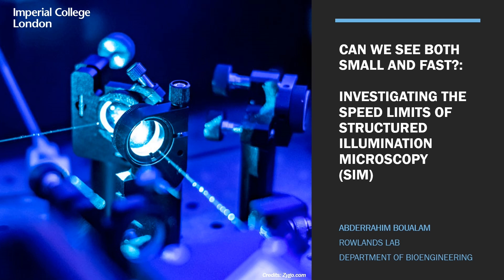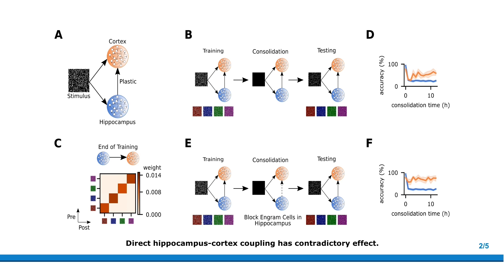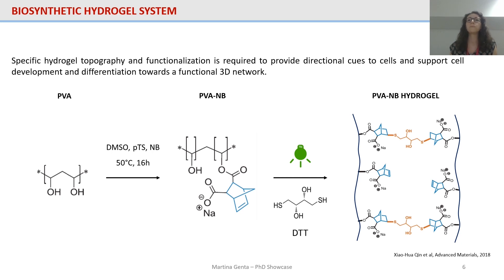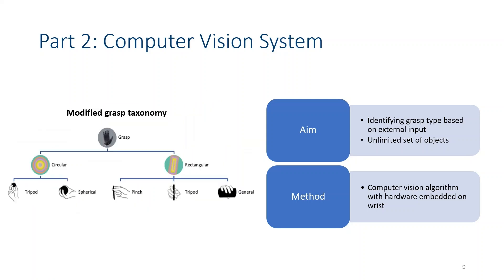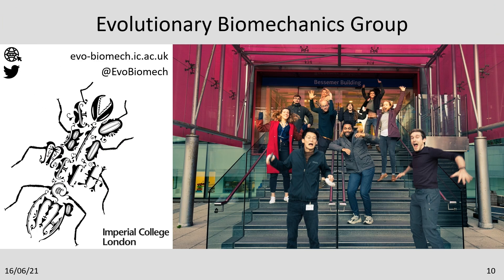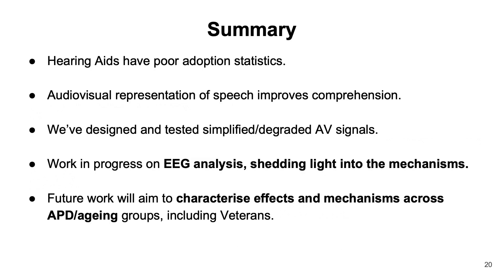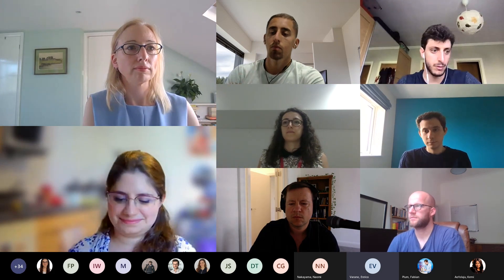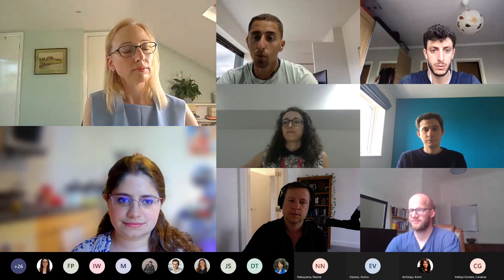Department Seminar: PhD Students Showcase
The 16th of June 2021 Bioengineering Department Seminar.

At the last Department Seminar of the 2020/21 academic year, six Bioengineering students presented the work they are currently engaged in as part of their PhD research.
TIMESTAMPS:
00:01:04 - ABDERRAHIM BOUALAM: Can we see both small and fast?: Investigating the speed limits of Structured Illumination Microscopy
00:08:05 - DOUGLAS FEITOSA TOME: Coordinated hippocampal-thalamic-cortical communication crucial for engram dynamics underneath systems consolidation
00:12:47 - MARTINA GENTA: Tailoring Biosynthetic Hydrogel Systems for Living Bionic Devices
00:20:42 - MILIA HASBANI: Integrating computer vision with neural interfacing for semi-autonomous control of robotic limbs
00:27:31 - FREDERIK PUFFEL: Biomechanics of herbivory in leaf-cutter ants
00:35:27 - ENRICO VARANO: Towards Audiovisual Hearing Aids
00:42:13 -Q&A session